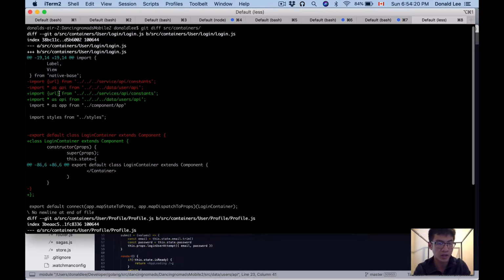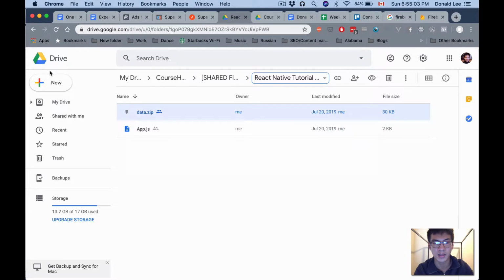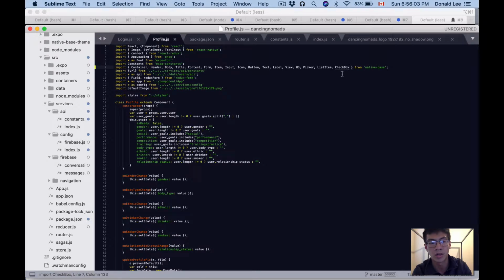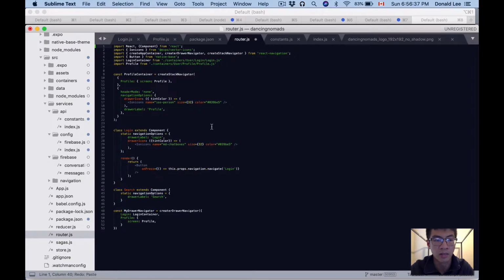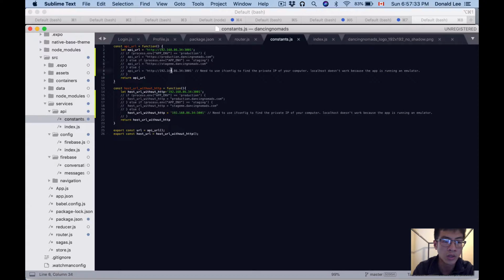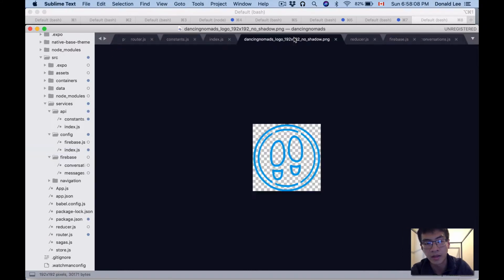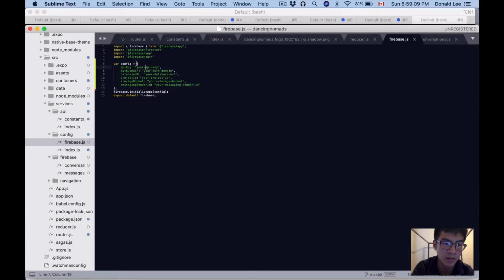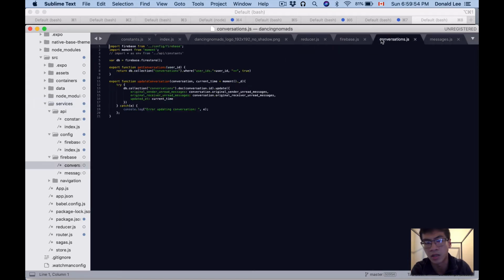React Native Tutorial Step 21– Fixes Before Running on Simulator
So, I tried to run our current code base with expo on the iOS Simulator. Annnnddddd everything broke. So, today's tutorial will be dedicated to fixing all the problems I found (a great debugging exercise).

TODO #1: Login.js. Make service and user in the import statements plural and get rid of "export default" in "export default class".

TODO #2: Turn Checkbox → CheckBox in Profile.js.

TODO #3: package.json → react-navigation has to be changed to v.3.3.2.

TODO #4: Change router.js.

TODO #5: Changes in src/services/api/constants.js. We just commented out the conditionals and replaced api_url with our ip address from ifconfig.

TODO #6: Changes to /src/services/config/index.js. Comment out env.APP_ENV and env.NODE_ENV.

TODO #7: Join our mailing list to get dancingnomads_logo_192x192_no_shadow.png

TODO #8: Add /src/reducer.js if it doesn't already exist.

TODO #9: Add /src/services/config/firebase.js and replace the template with your own config (to be demonstrated in the next tutorial.

TODO #10: Add a /src/services/firebase folder and add two files conversations.js and messages.js. Then join our mailing list to get the code, because the files are pretty big!

Reference Links
None!